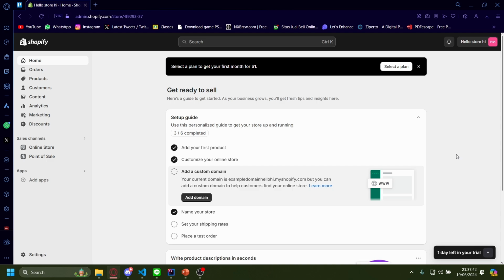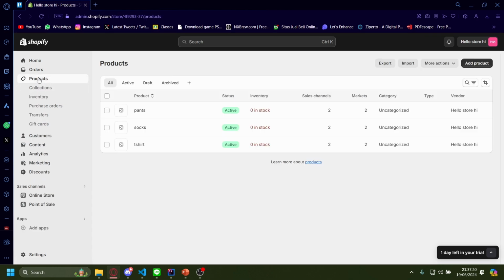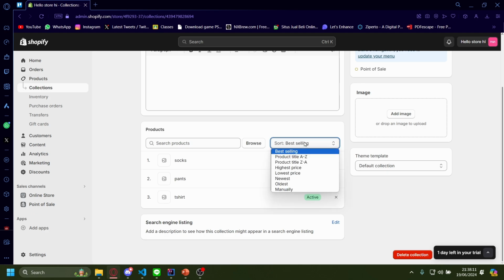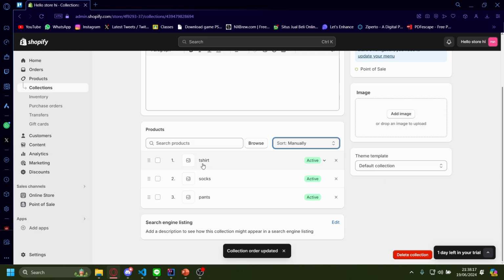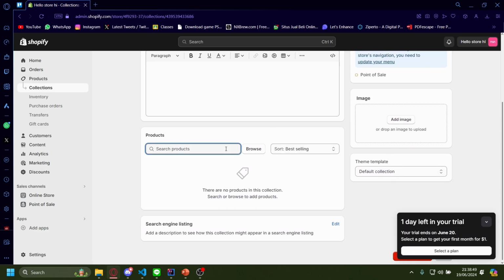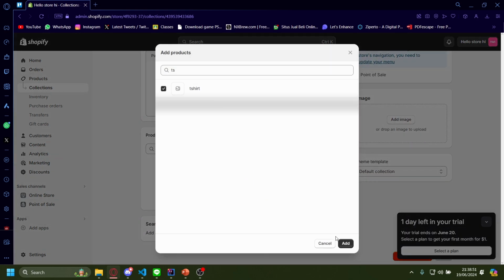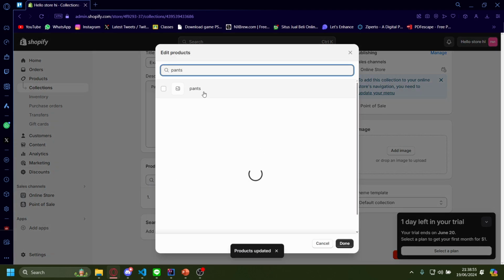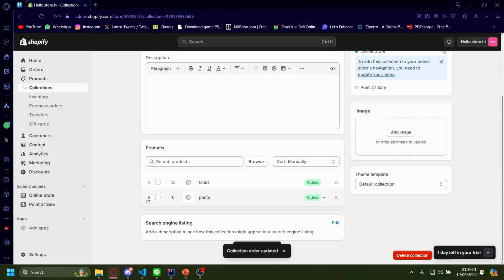How To Change Order Of Products In Shopify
If you are looking for a video about How To Change Order Of Products In Shopify, here it is!